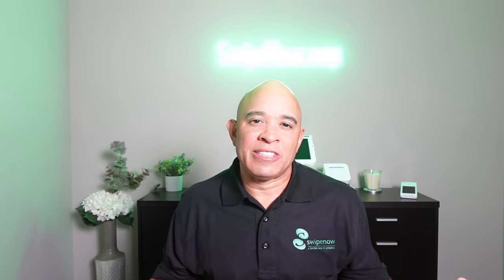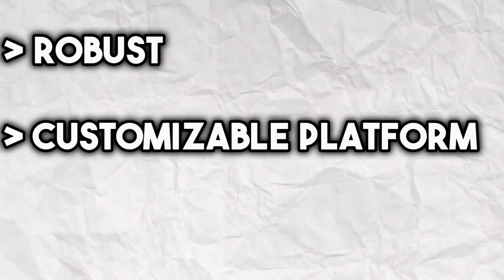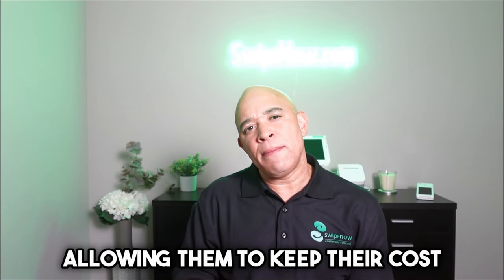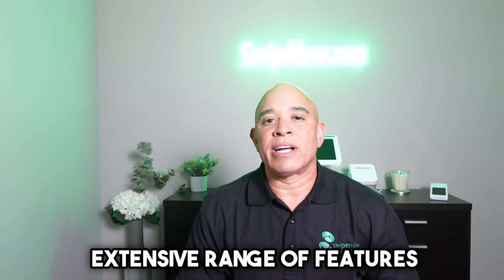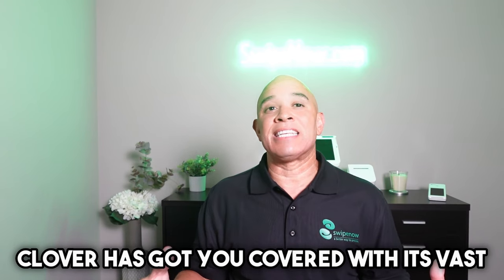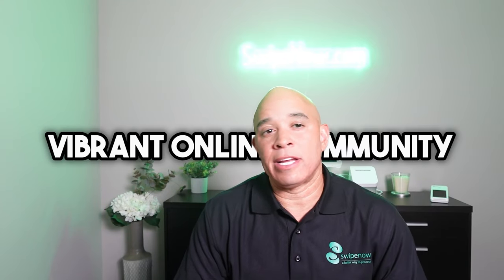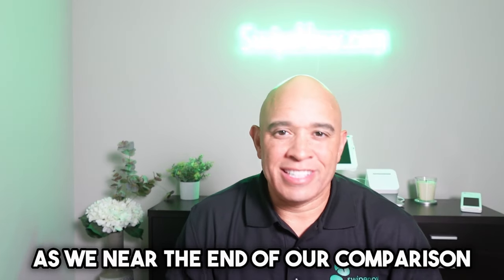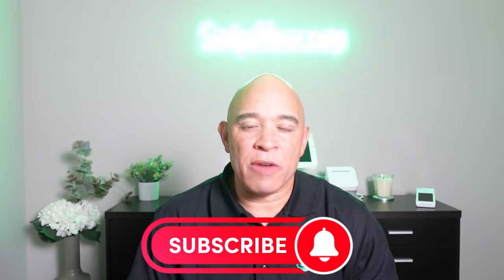Clover VS Square: Which POS System is Best For Your Business?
In this video, I'll compare Clover POS and Square POS systems and determine which is better for your business. I'll discuss the features of each system, their advantages and disadvantages, and which one is right for you.

Deciding which POS system to use for your business can be a daunting task. But with this video, you'll be able to compare Clover and Square systems and make the best decision for your business!

SwipeNow is a well-established and reputable company that specializes in electronic transaction processing. As an industry leader, we provide a wide range of innovative products aimed at enhancing productivity, maximizing profitability, and ultimately improving the overall financial performance of businesses.

Our product portfolio includes various mobile processing solutions like Clover, which likely refers to a mobile point-of-sale system. This allows businesses to accept payments through mobile devices, making transactions more convenient for both the company and its customers.

Gateways are another essential product offered by SwipeNow. These are likely payment gateways that facilitate secure and seamless online transactions, enabling businesses to accept payments through their websites or online platforms.

Overall, SwipeNow is a comprehensive provider of electronic transaction solutions, catering to various industries and businesses of different sizes, aiming to streamline payment processes and support financial success.